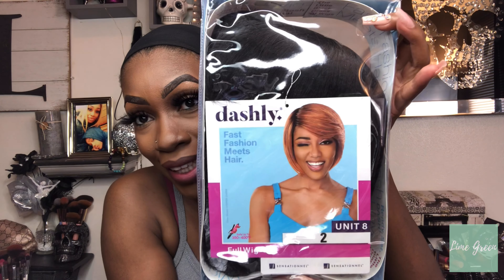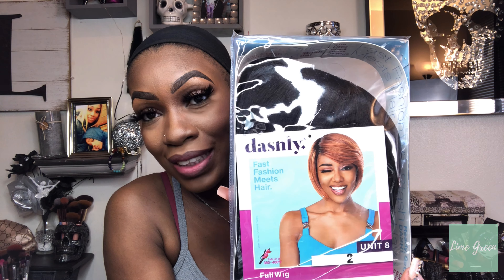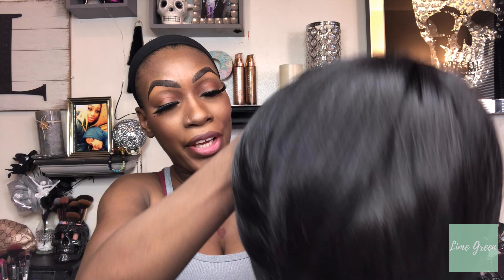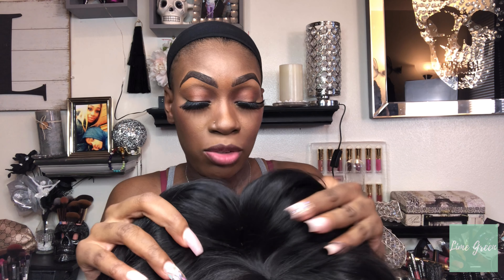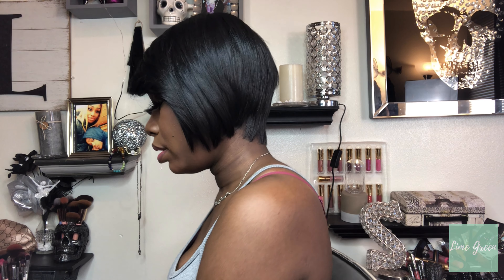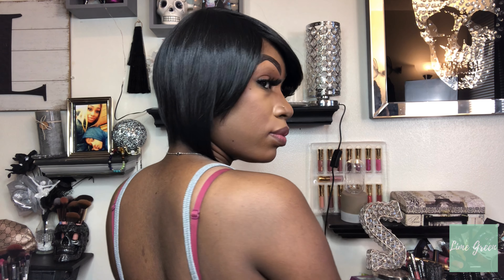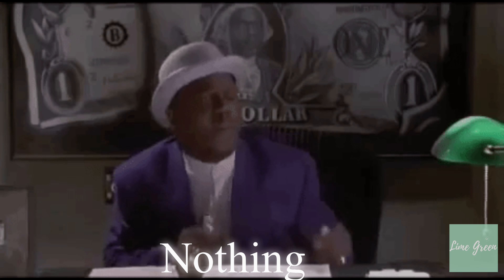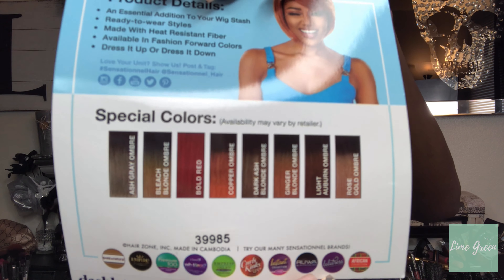Sensationnel Synthetic Dashly Full Wig - Unit 8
Hey Yall, this is my review on the new Popular Sensationnel Synthetic wig Dashly unit 8 wig. This wig is very affordable. Beginner friendly, and low maintenance. This is an easy full cap bob like wig. I like how easy it is to style this wig. I hope you all enjoy this review.

Wig Details:
color: 2
medium Cap
full cap wig
short

Lime Green

**Affitiated Links Used**